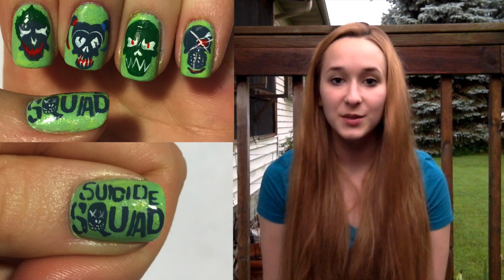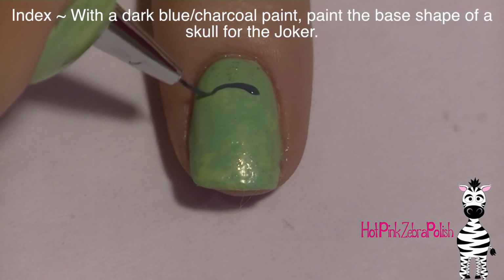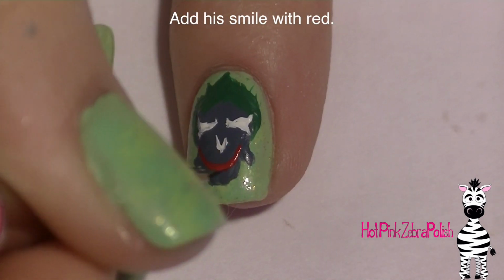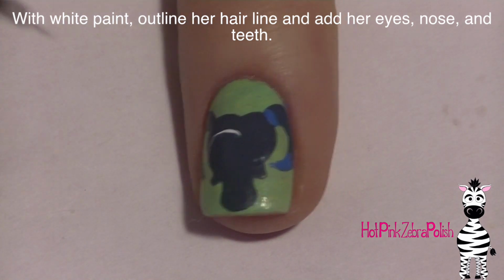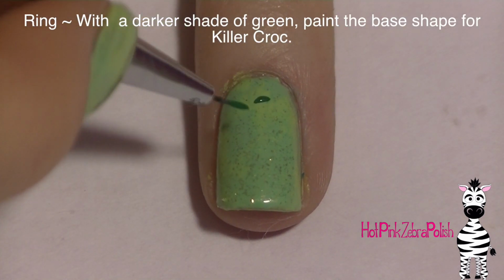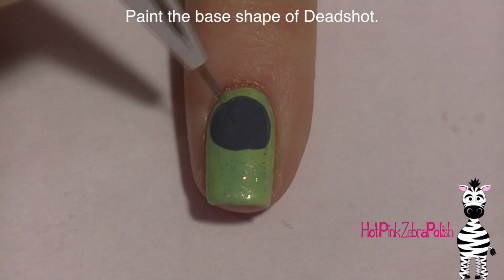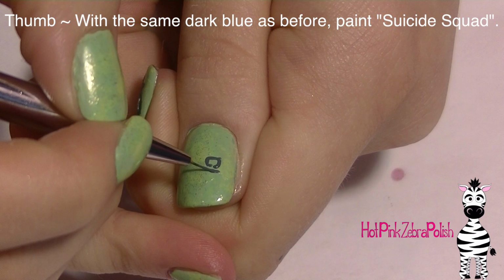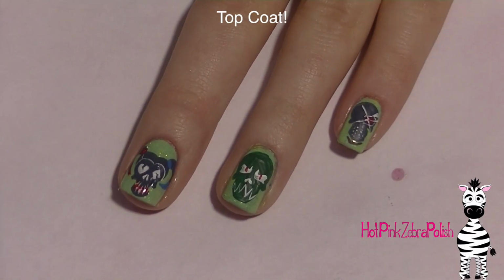Suicide Squad Nail Art Design Tutorial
As I mentioned, this design could be easily modified to match your favorite characters.  I hope you like it! Please share recreations with me on Facebook or Instagram! I'd love to see how it turns out!